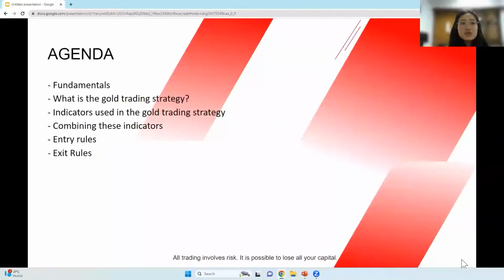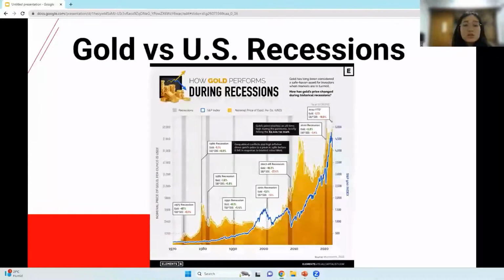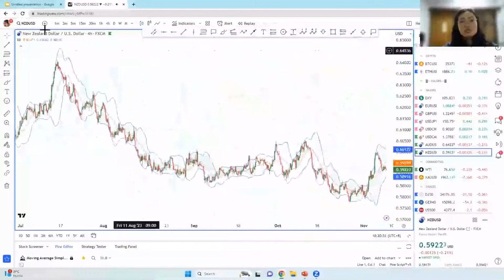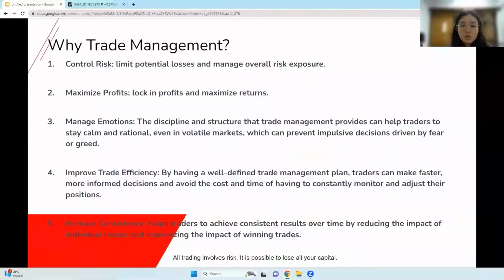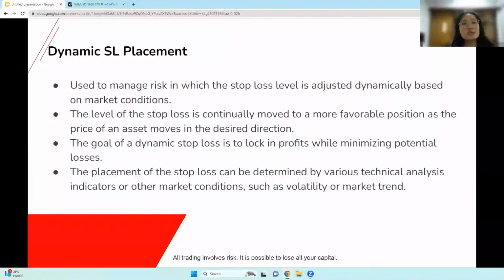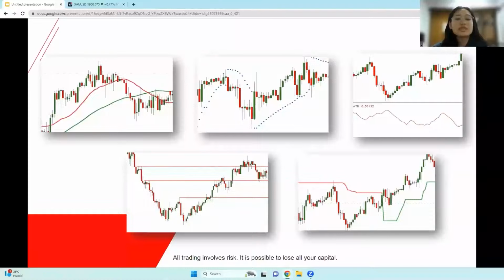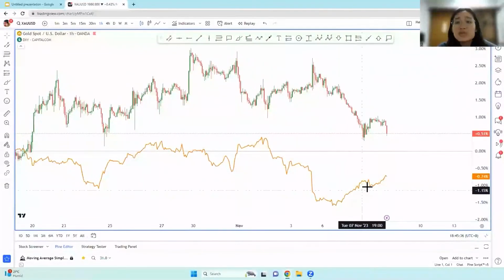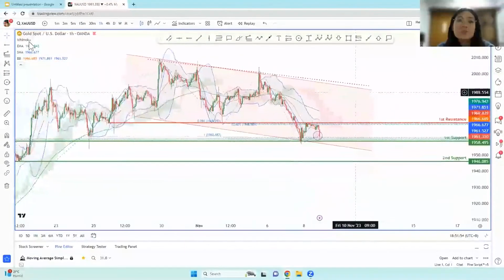IronFX Live TV - Thursday 28 November